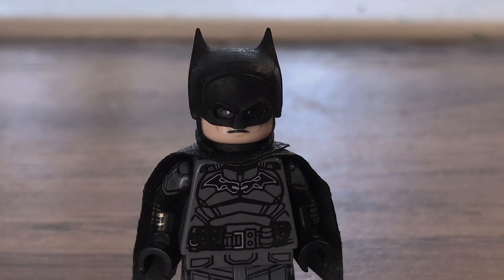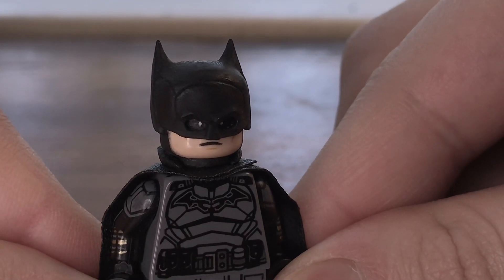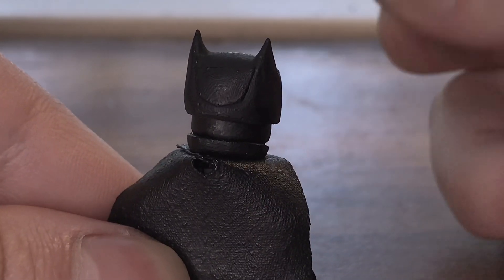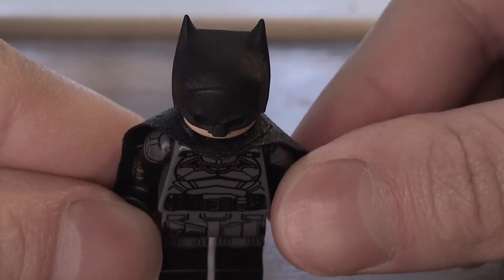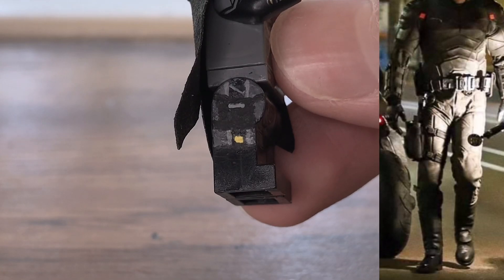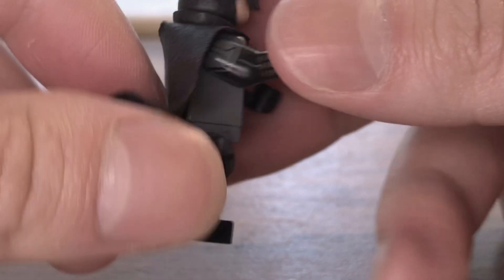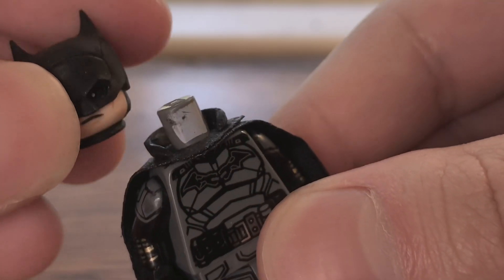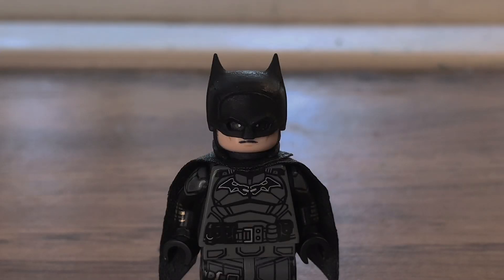LEGO The Batman V3 Cowl Review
Also sorry about the quality it looks kinda trash
I’m trying my best to buy a new iPhone with better quality

Link to natesminifigs website